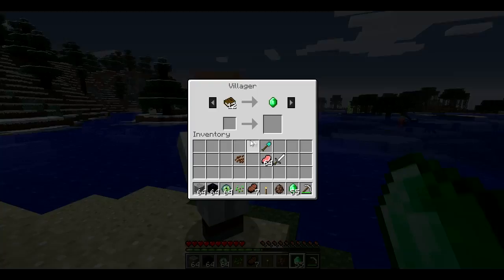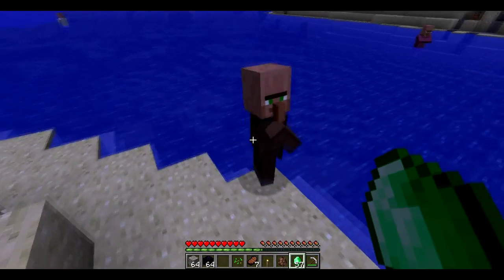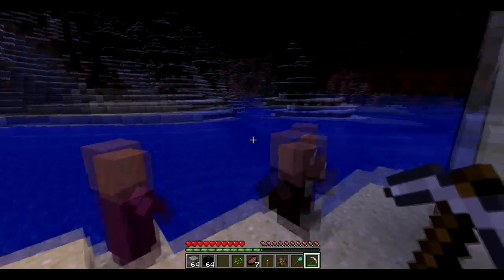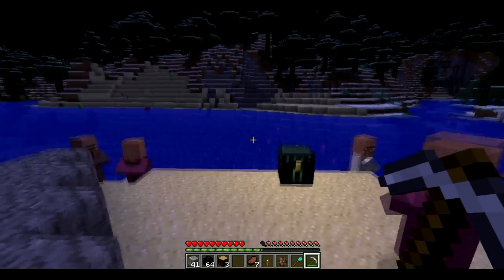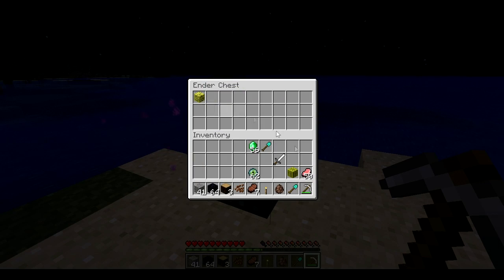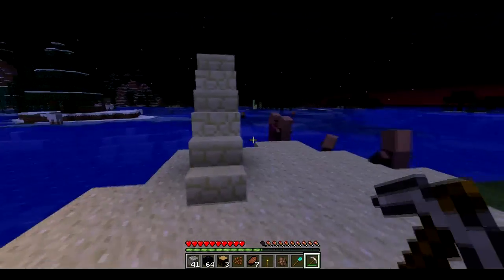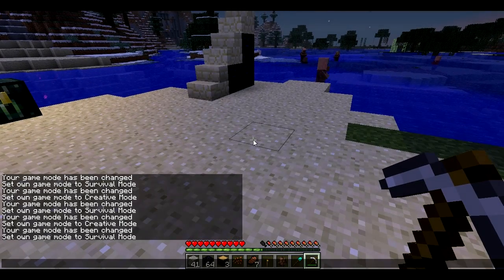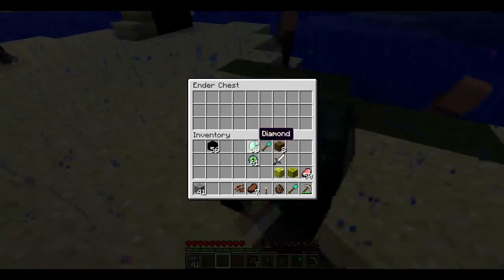Minecraft Snapshot! Ender Chests and Emeralds!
I take a look at the new snapshot for Minecraft, featuring trading and chests.
DOWNLOAD THE SNAPSHOT
Client:
Server: